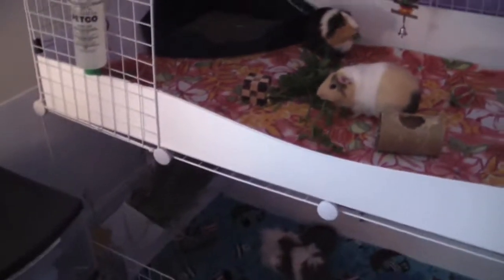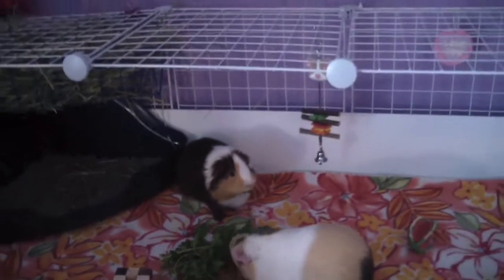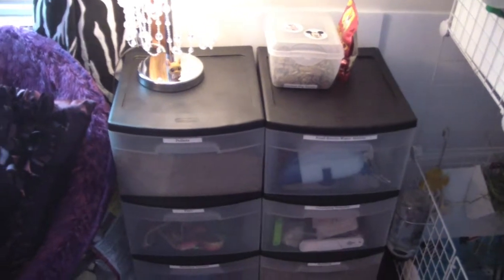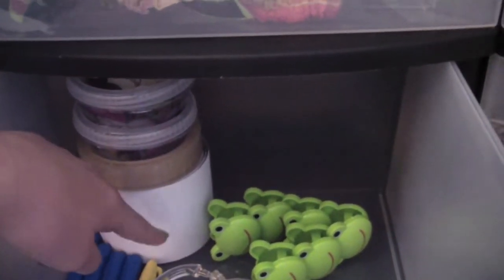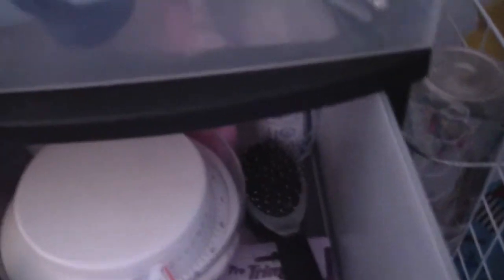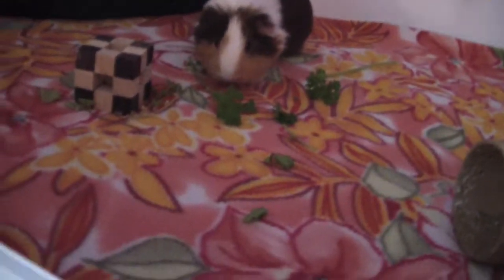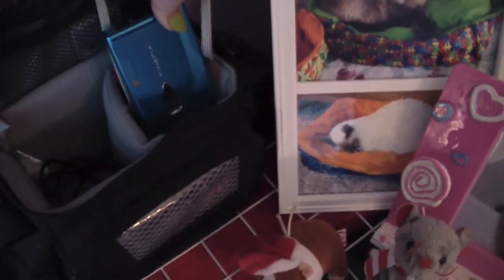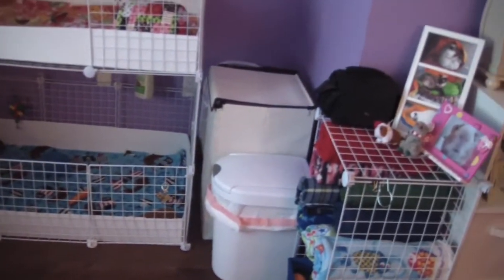New Guinea Pig Organization!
Hey whats up you guys?! I recently finished my organization and I have been asked to make a video on it, so here it all is :) Thanks for watching today's video and look forward to new videos soon!

Miss me? Here's some links to extra things where you might find me :)